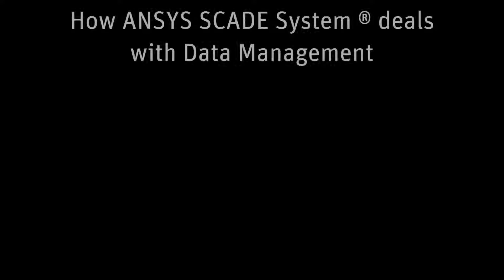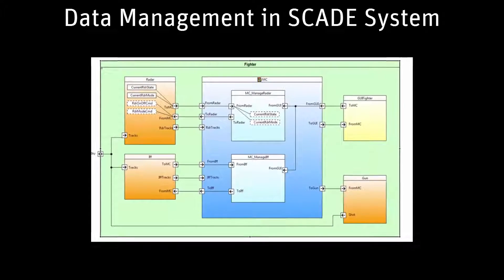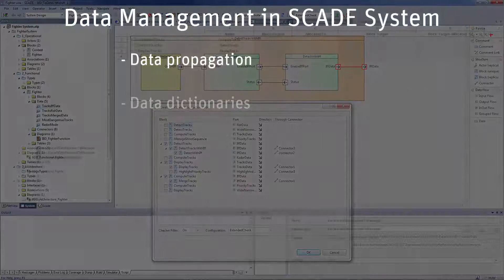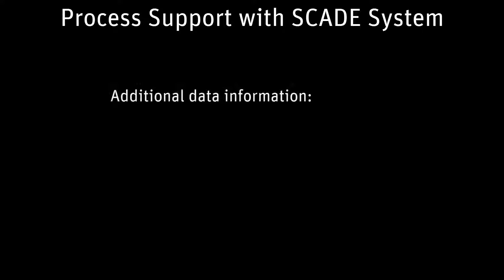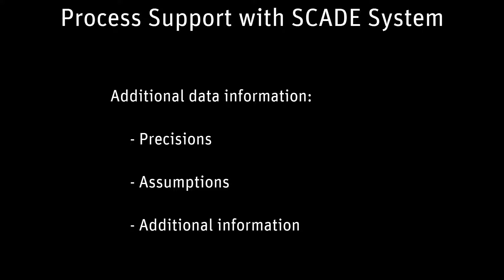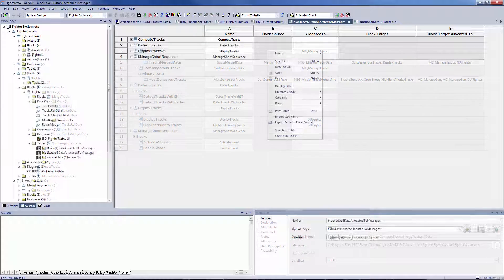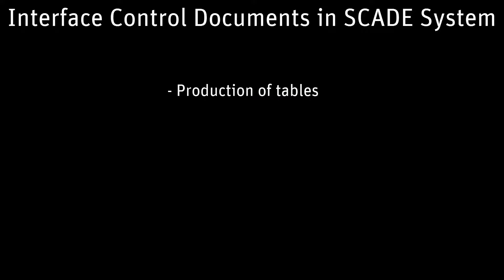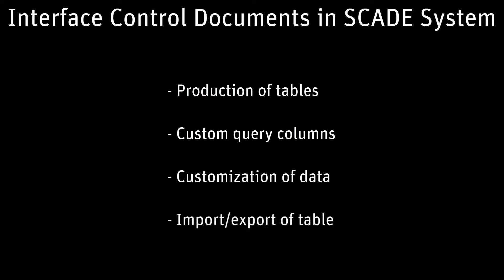How ANSYS SCADE System deals with Data Management (Part 2 of 3)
Data Management in SCADE System encompasses various aspects: From Data propagation across block hierarchy, data propagation path visualization, data propagation consistency checks, to the definition of data dictionaries and tables of model objects to manage long lists of data, and import and export of data dictionaries in Microsoft Excel for example. The video will also present how the tool supports System Engineers' daily challenges with automatic creation of ICDs.